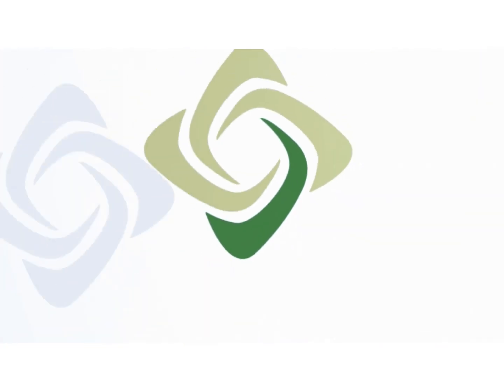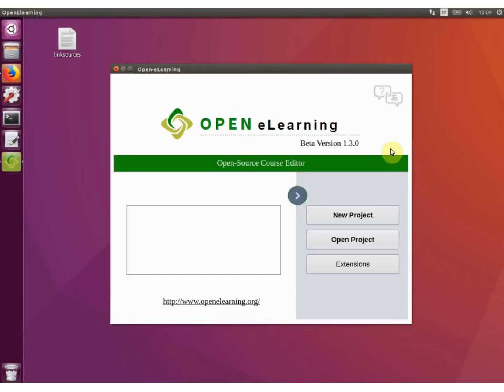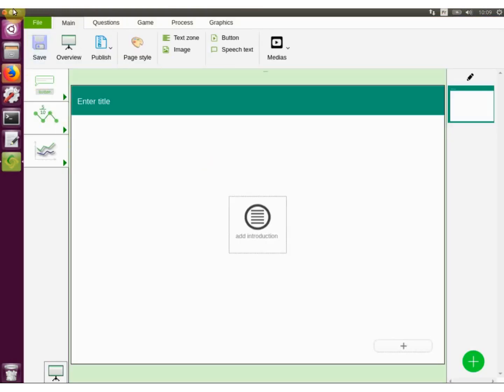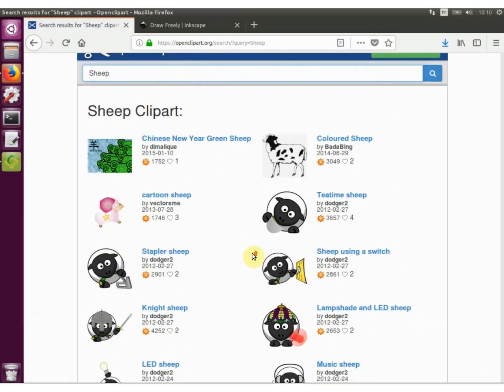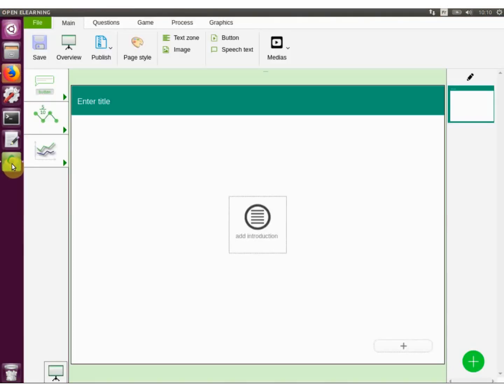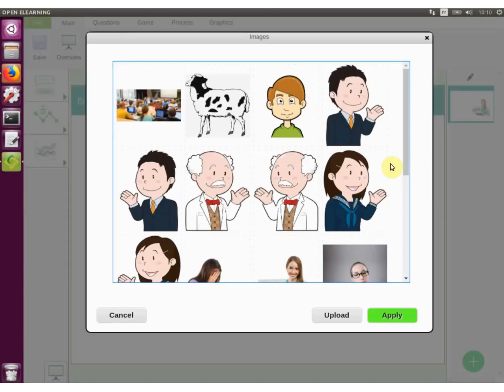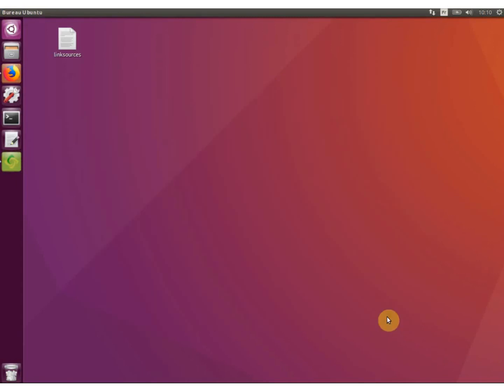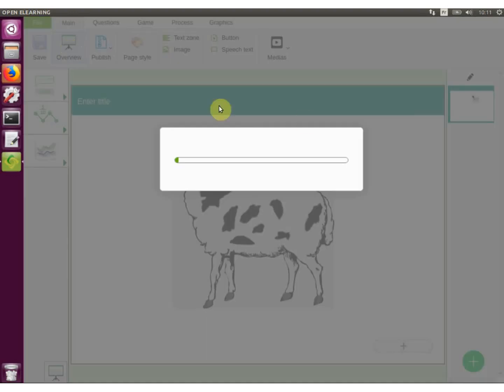open elearning import clipart svg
Use clipart svg open elearning